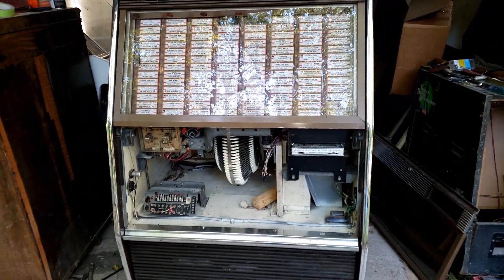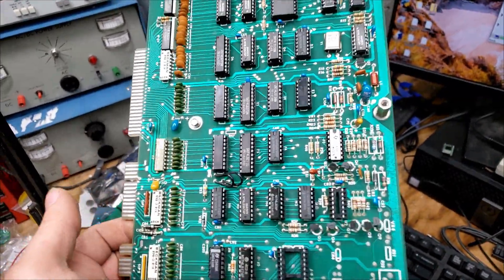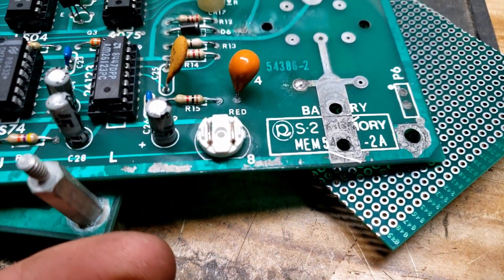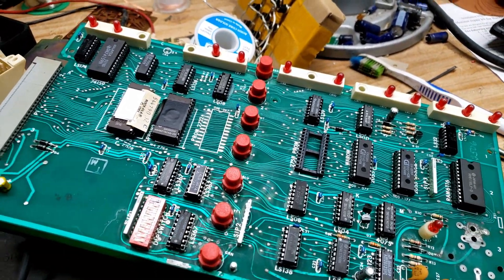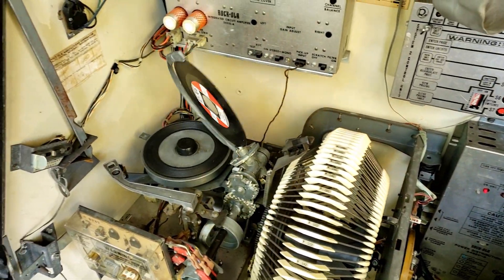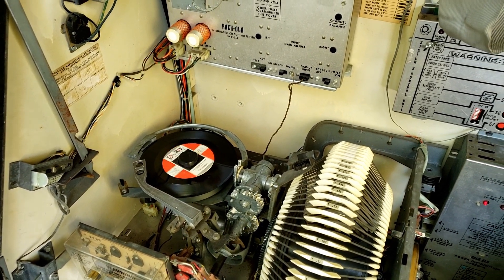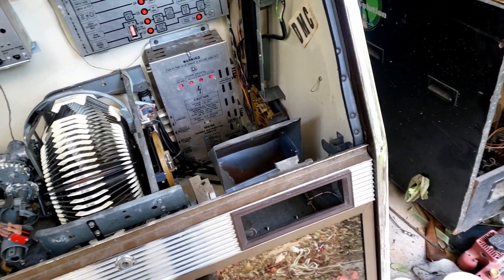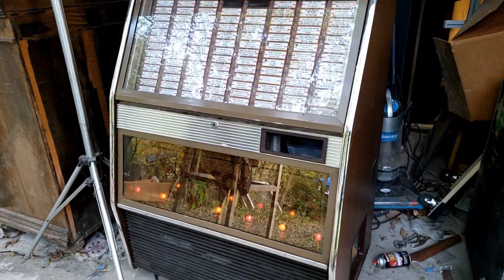Rock-Ola SuperSound 2 Jukebox Repair! Part 3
I cannot believe this actually was the issue with the Rockola Supersound.